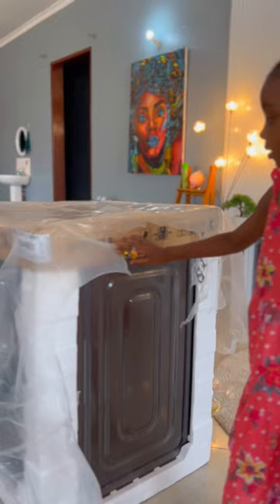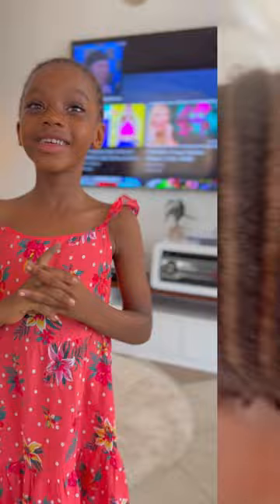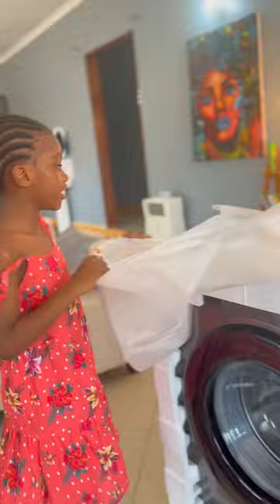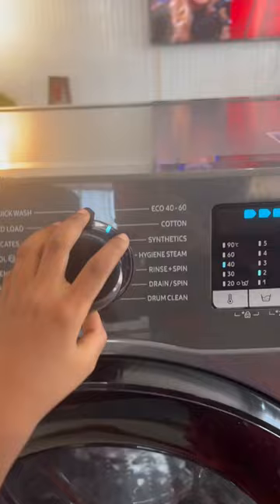A six years girl Unboxing Brand new Samsung washing machine - Model WW80TA046AX